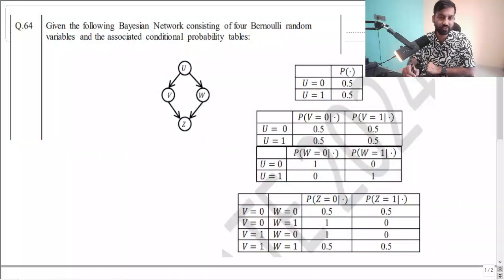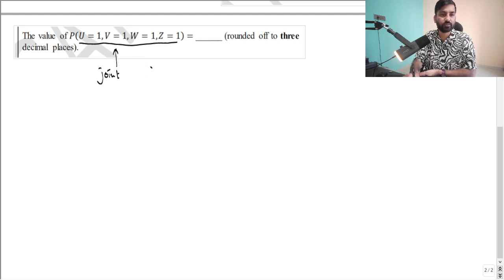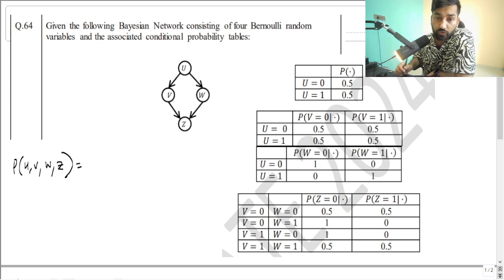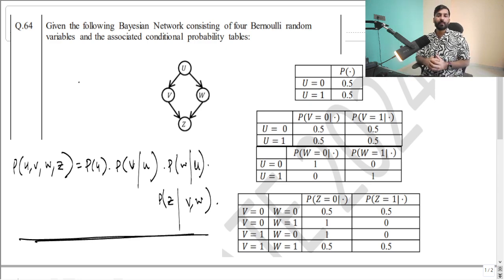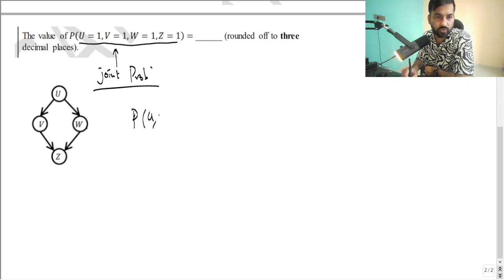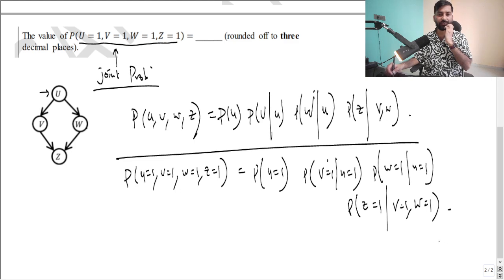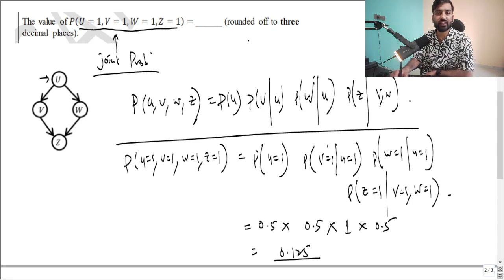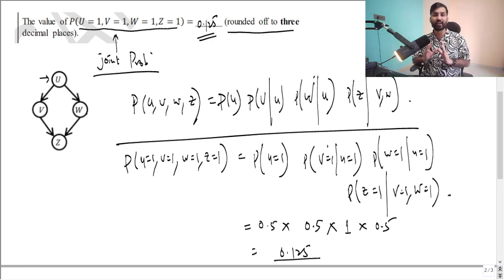Finding Joint Probability of multiple random Variable from given Bayesian Network | GATE 2024 DA